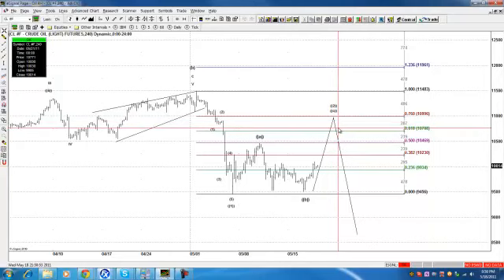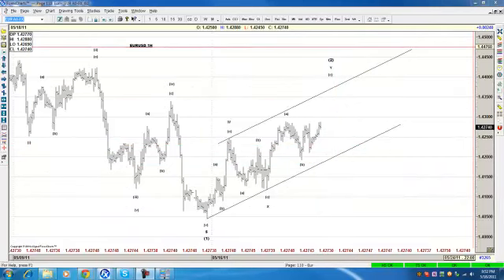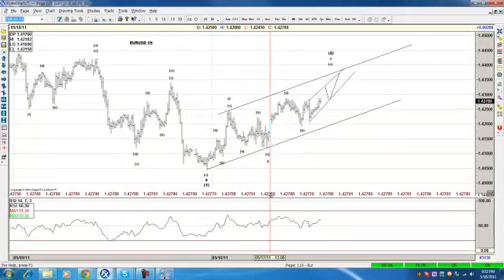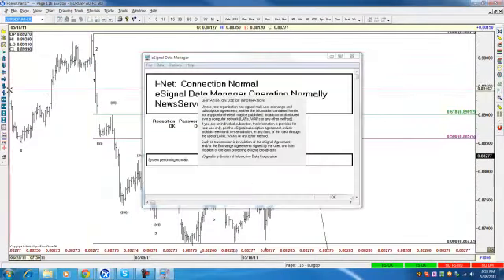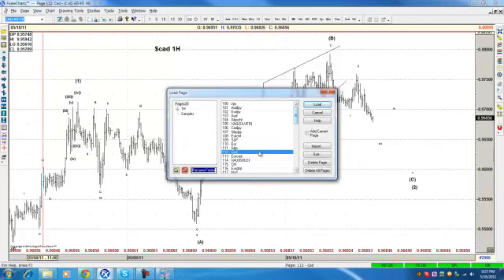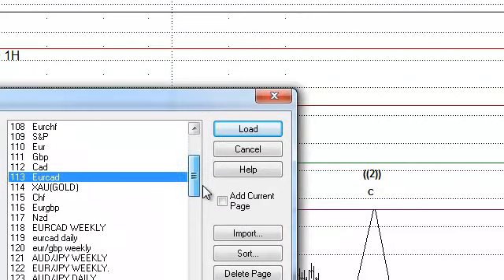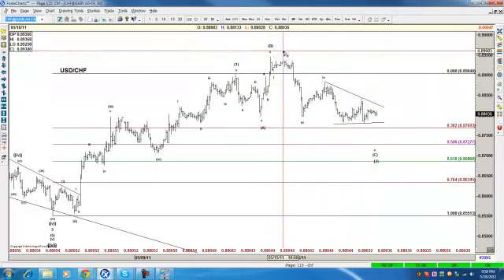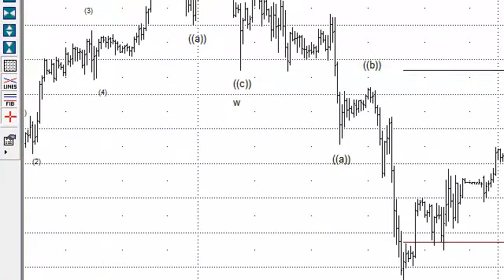Elliottwave forecast. for 5.19.2011mp4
Elliottwave forecast. for 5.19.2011mp4 | ELLIOTT WAVE FORECAST